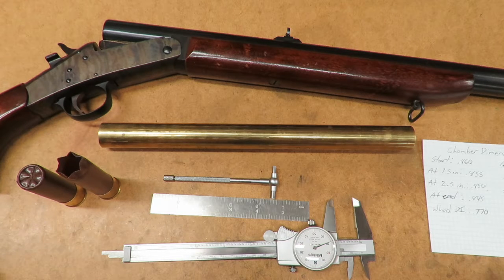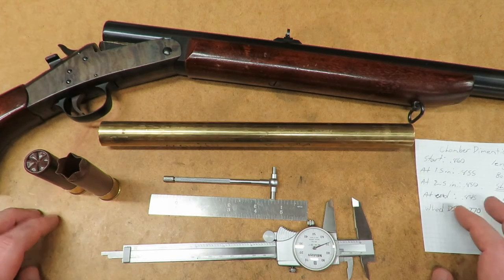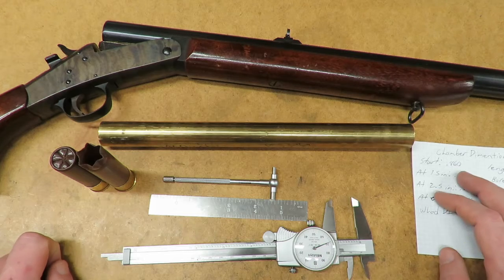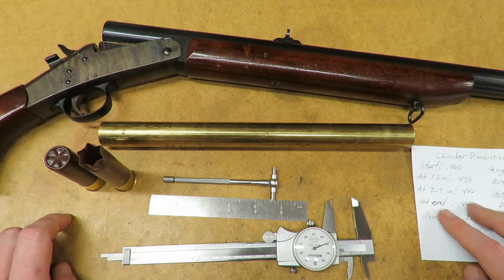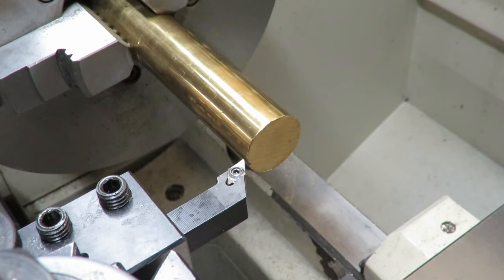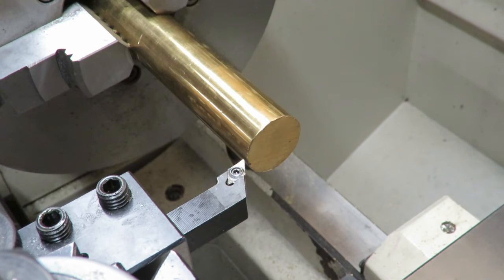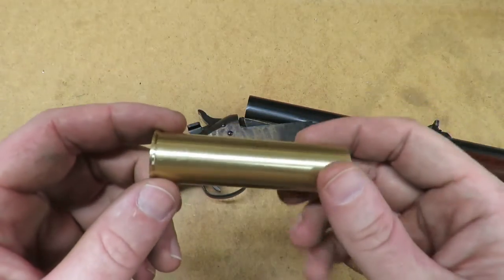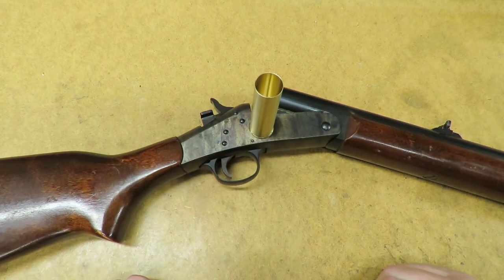Machining brass shotgun shells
Machining brass shotgun shells for a H&R 176 10 gauge shotgun.

If you like my videos and feel like pitching in a bit towards future videos